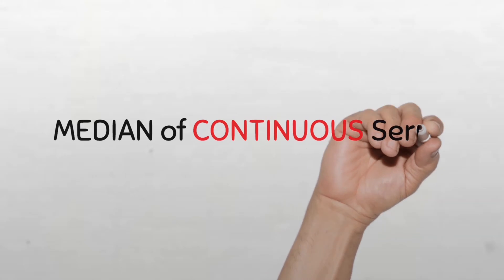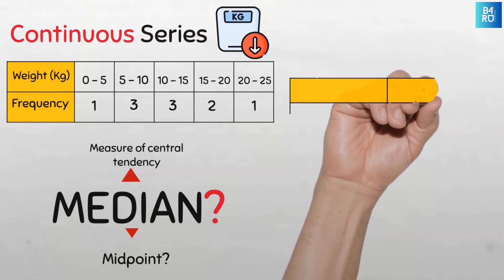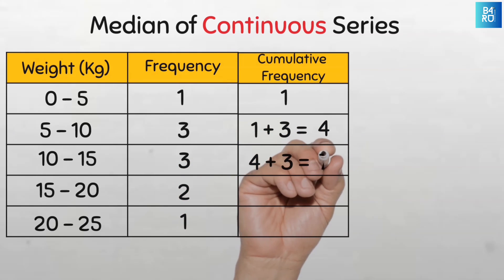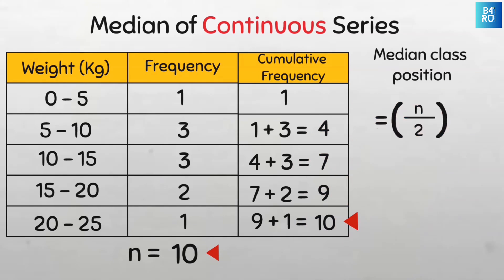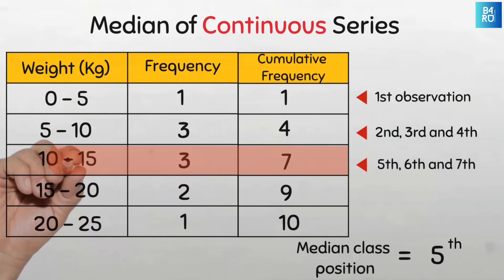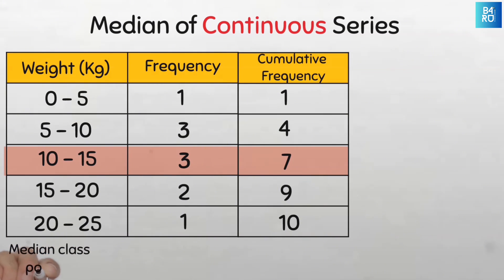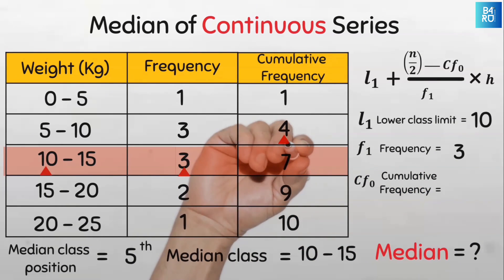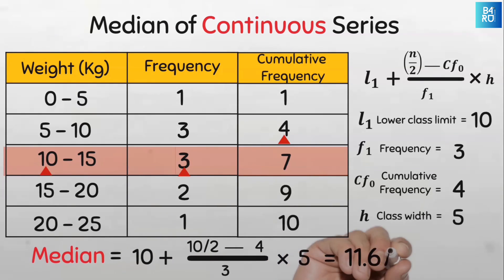How to easily find the Median of CONTINUOUS series data.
The median is a measure of central tendency and is a value that half of the data points are below it and the other half are above it. it indicates the middle point of the dataset. In this video, I will show you how to compute the median for a continuous series dataset of the weights of a sample of 10 children attending the Nutrition clinic in a community in Zaria.